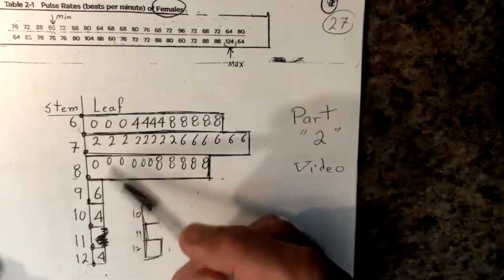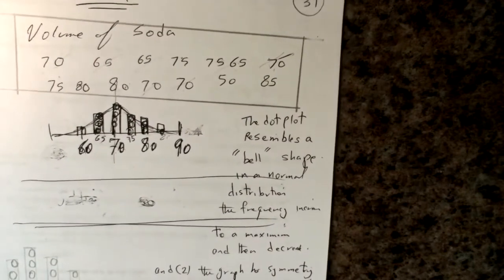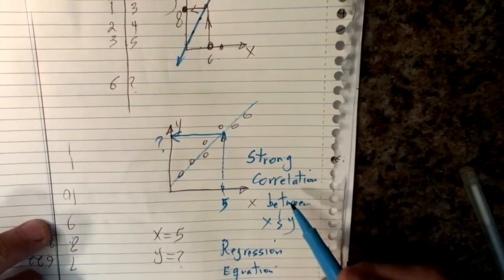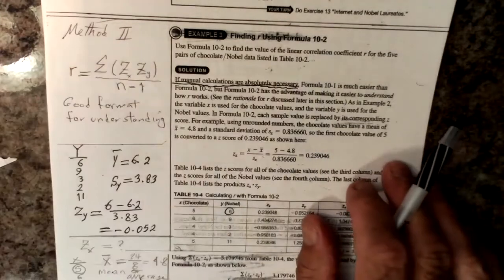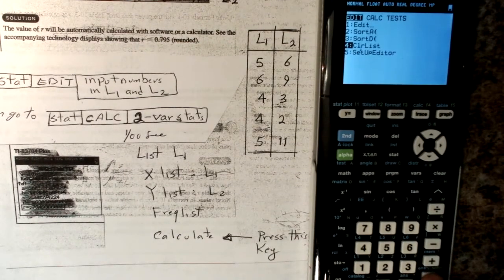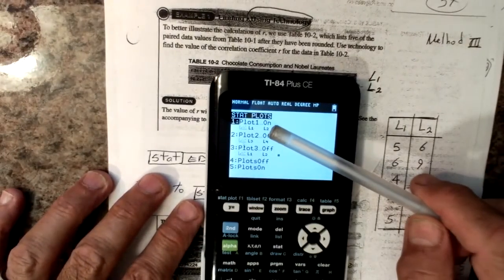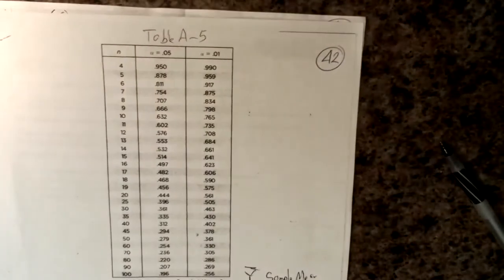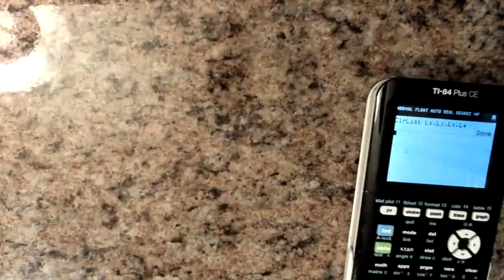Chapter 2 part 2 Statistic